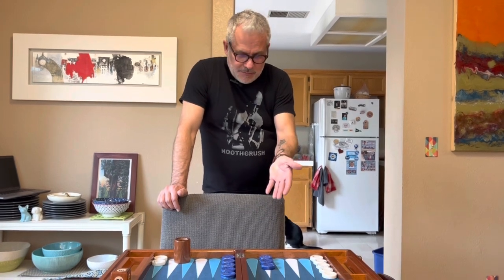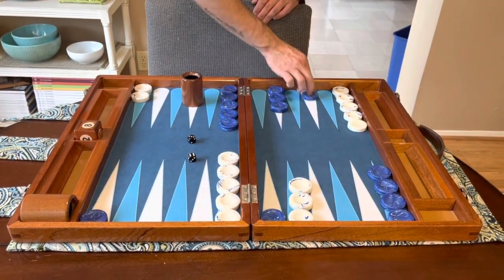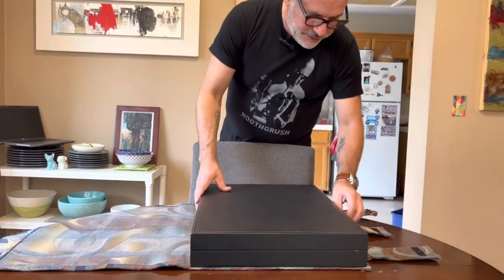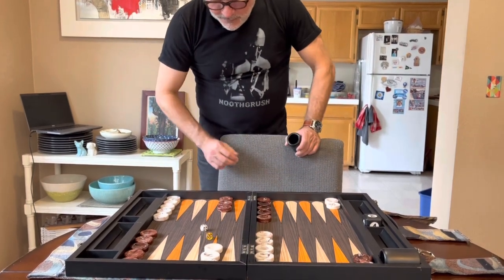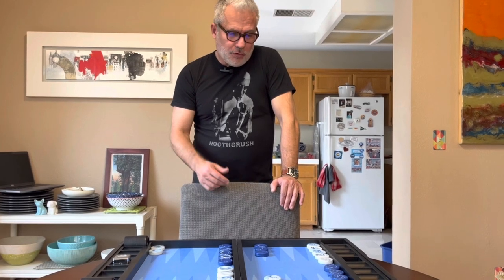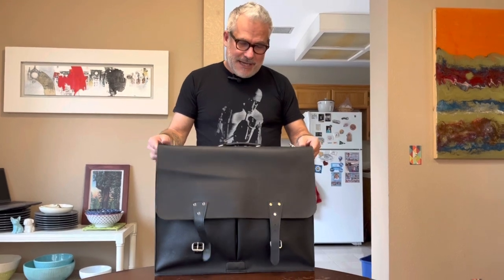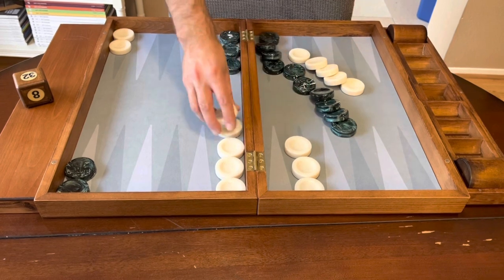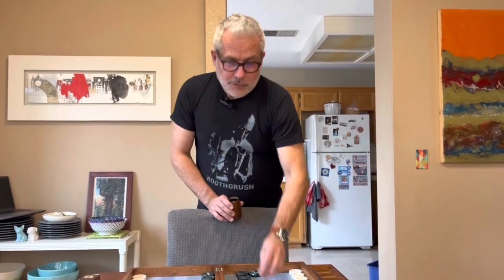My Backgammon Board Collection: Review and Reflections, Part 2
This is the second of two videos highlighting my current backgammon board collection (as of Winter 2023), with thoughts on which boards I play on the most, and highlighting the differences in these boards.